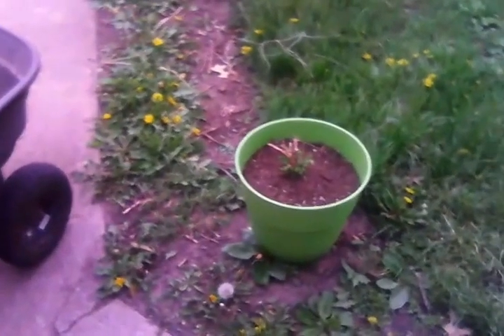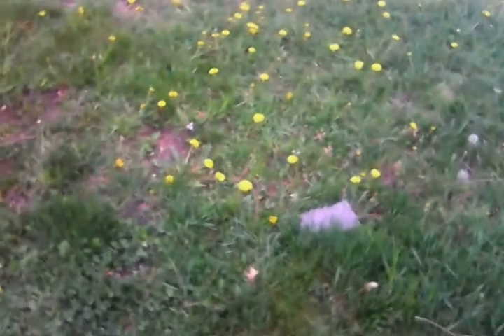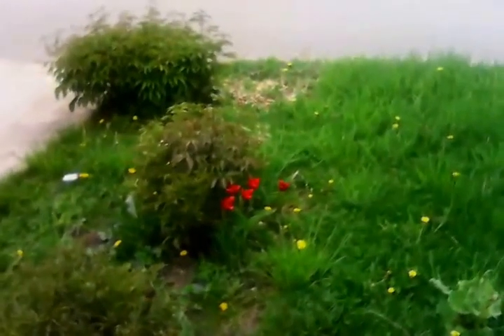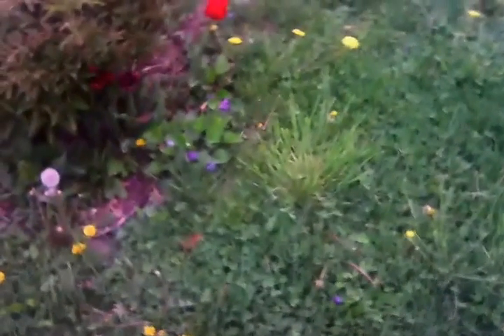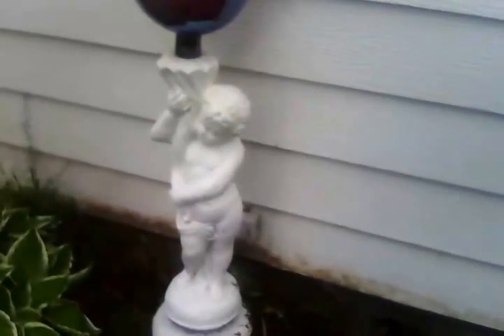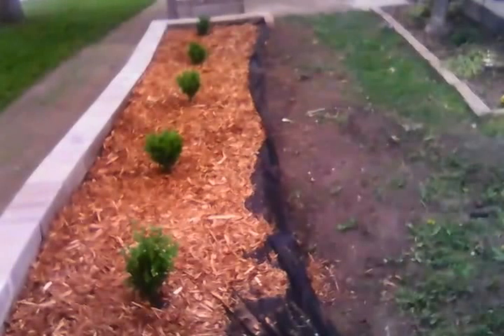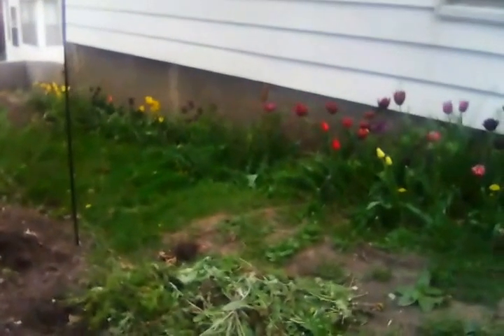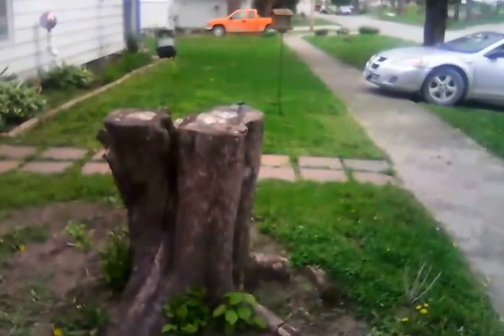Working outside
Just wanted to share some of my outside activities with  everyone. Very happy how everything is turning out.